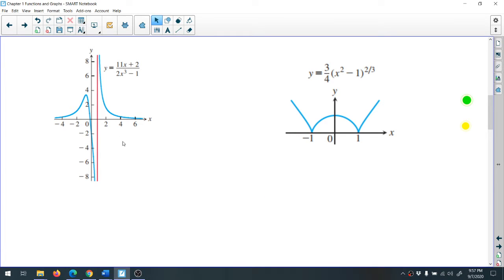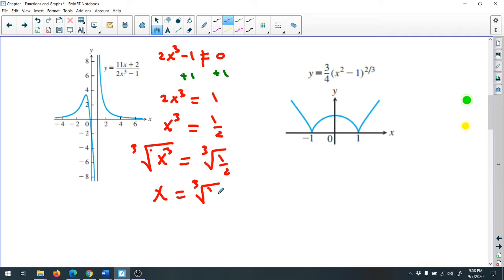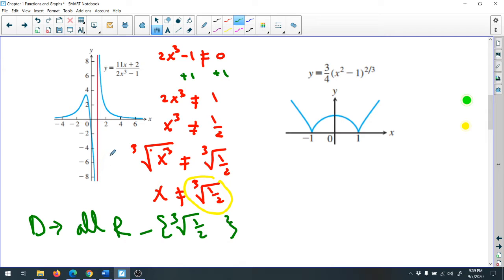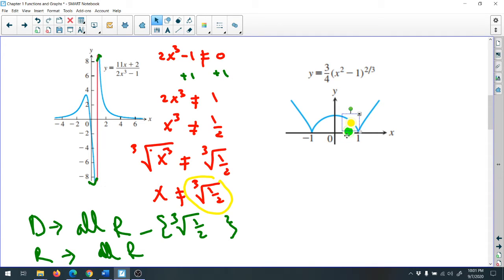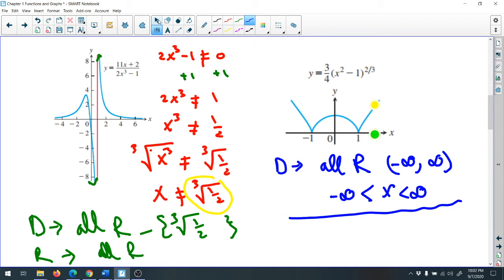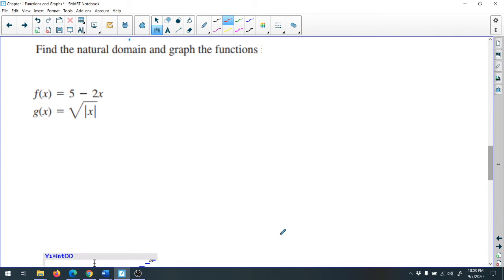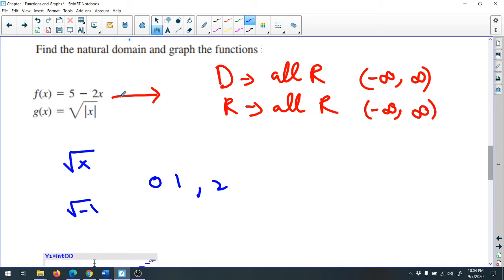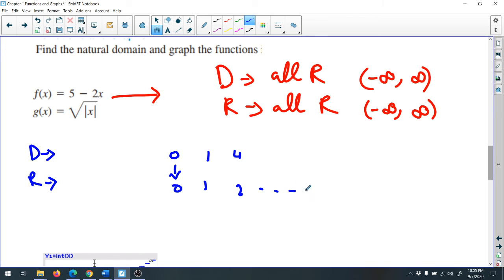calc1Domain and Range 4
Learn different types of functions. Find domain, range decrease and increase